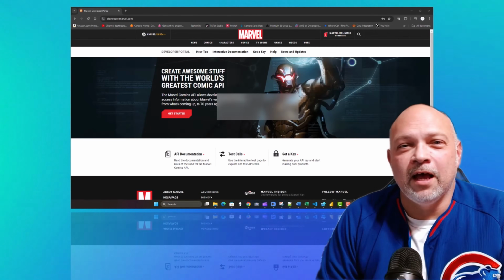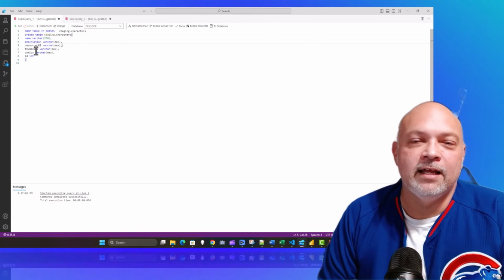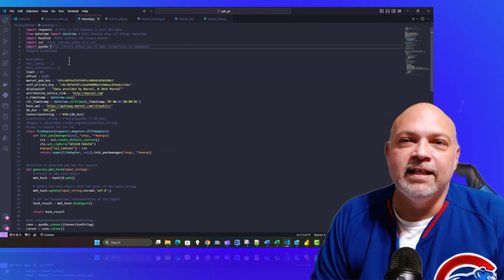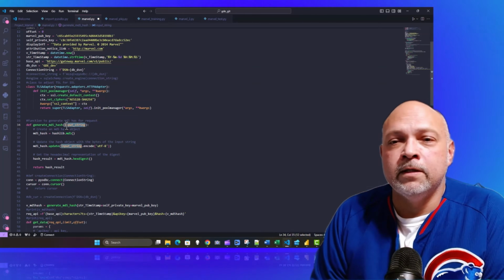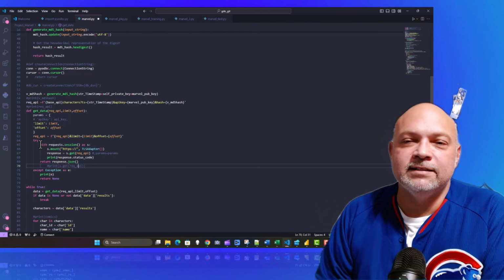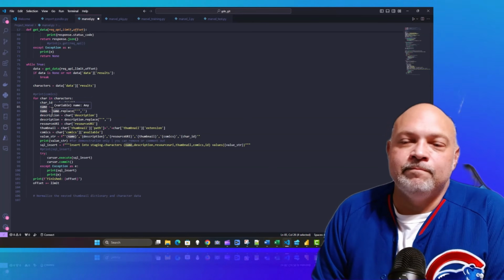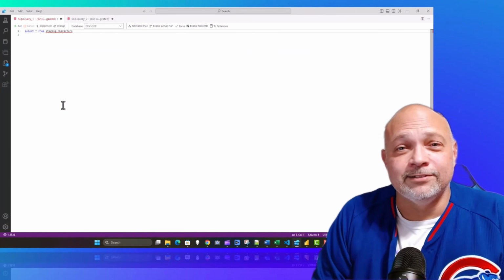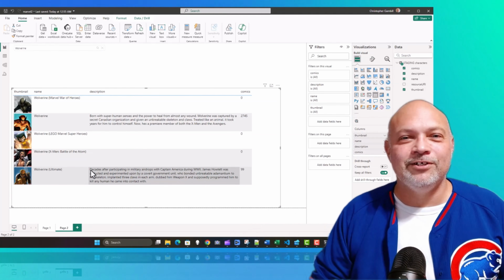Full Data Engineering Project With Marvel Characters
🔥 Want to build a full end-to-end data engineering pipeline using real-world data?
We’ll extract Marvel API data, transform it with Python, store it in SQL Server, manage it with Azure Data Studio, and visualize insights in Power BI!

💡 What You’ll Learn:
✅ API Data Extraction – How to pull data from the Marvel API using Python
✅ Data Transformation – Cleaning & structuring data for analysis
✅ SQL Server Storage – Efficiently storing and querying data
✅ Azure Data Studio – Managing & optimizing SQL workflows
✅ Power BI Visualization – Creating interactive dashboards with Marvel data

💾 Perfect for aspiring and experienced data engineers! Whether you’re building your portfolio, sharpening your skills or just looking for a cool project, this project has real-world applications in data engineering.

👨‍💻 Tools Used:
🚀 Python (Requests, Pandas, JSON Parsing)
📊 SQL Server (ETL, Indexing, Query Optimization)
📡 Azure Data Studio (Database Management)
📈 Power BI (Data Visualization & Reporting)

FULL END TO END DATA ENGINEERING PROJECT!

Chapters:
0:00 Marvel API!
0:37 Marvel Developer Account
1:44 Marvel API keys!
2:14 Interactive API tester for research
3:38 Azure Data Studio - Create a table
5:59 Python! (VS Code)
6:39 How to install python libraries
7:10 Explanation of libraries being used today
8:49 Python Variable explanation
9:38 How to convert a datetime variable to a string in python
10:50 How to create dynamic string variables in python
11:38 How to create a TLS Adapter class in python for SSL issues
11:49 How to create a function in python
12:07 How to create a MD5 hash in python
12:57 How to connect to a data source with the pyodbc library
13:30 Calling a function and assigning the return value to a variable in python
15:00 Calling a function to call an API in python
17:40 While and for loops in python
19:52 How to use replace in python
23:35 Return the marvel character dataset in Azure Data Studio
24:40 Power BI - connect to SQL Server and Visualizations of Marvel Character Data!
26:20 deadpool and wolverine Search in Power BI visualization
27:35 Recap